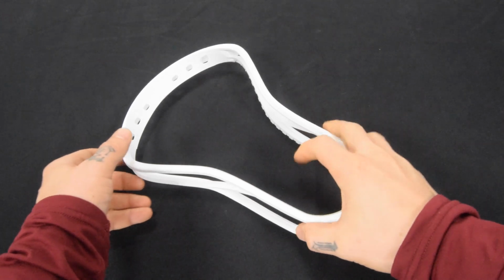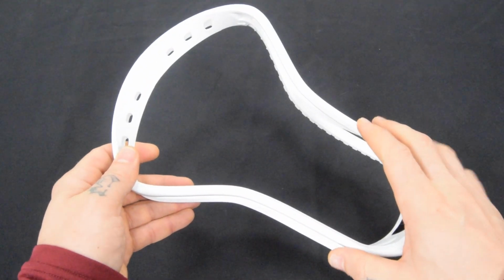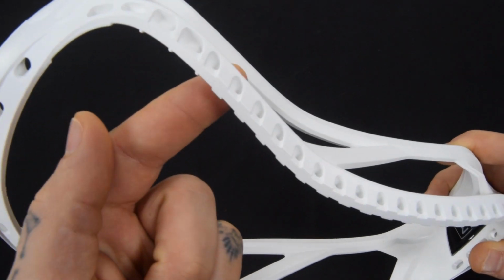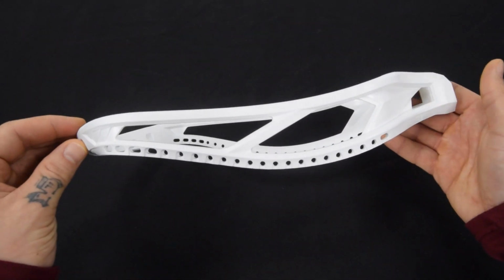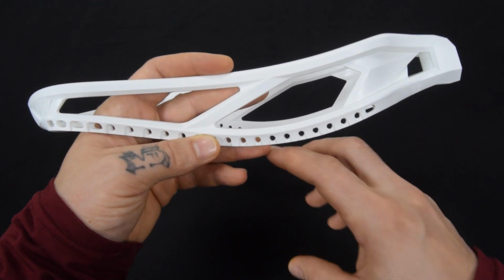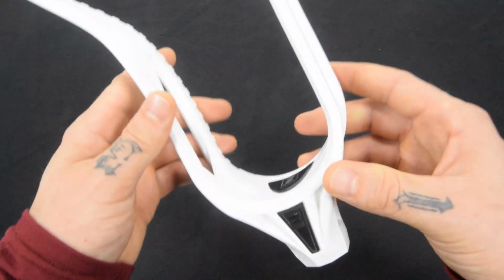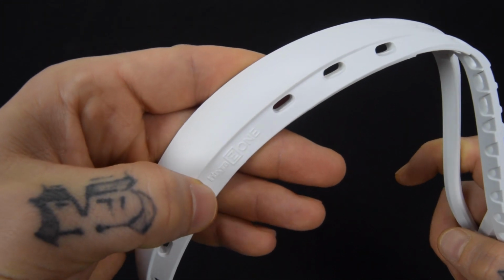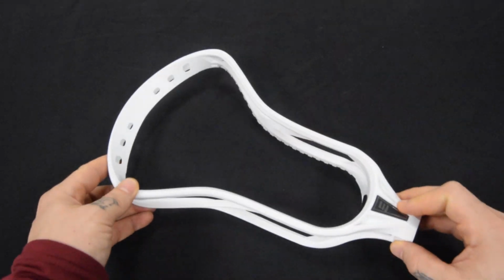Epoch Z One Lacrosse Head Product Video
Epoch Z One Lacrosse Head
In this video Trice shows off the Z One Lacrosse Head from Epoch.